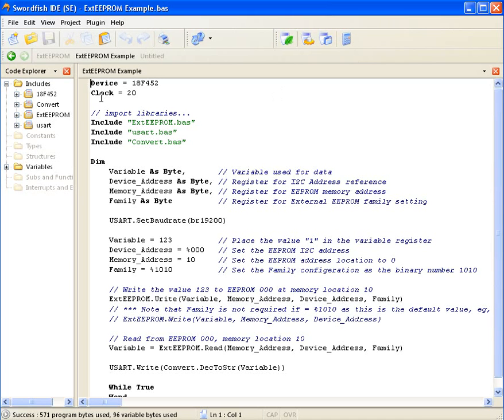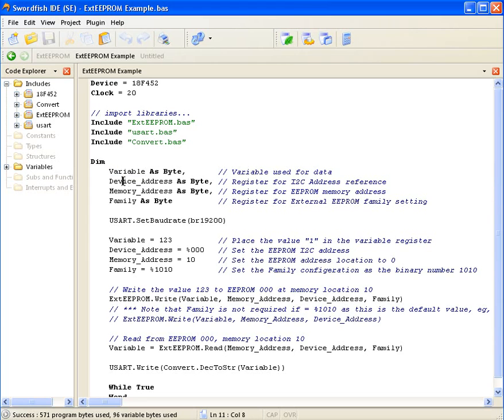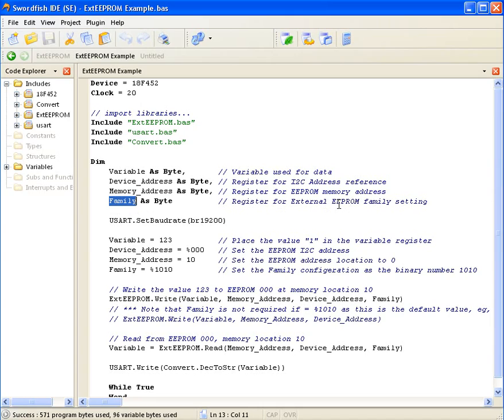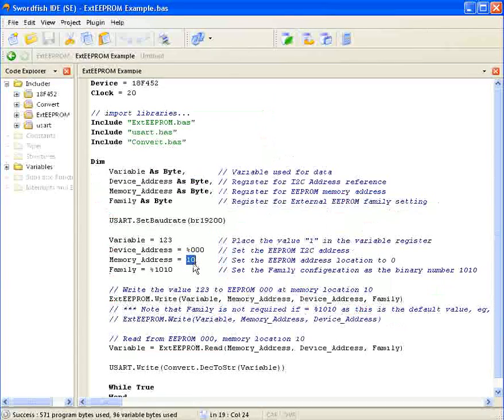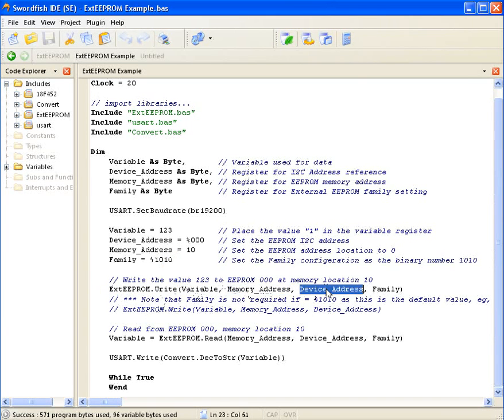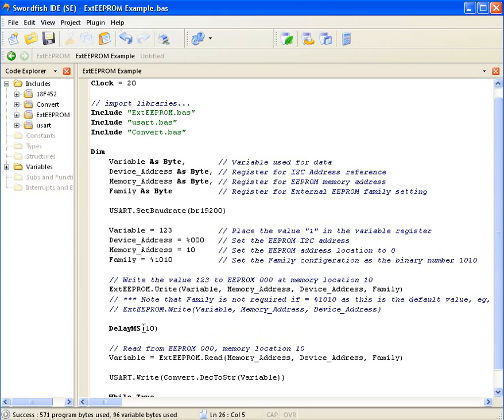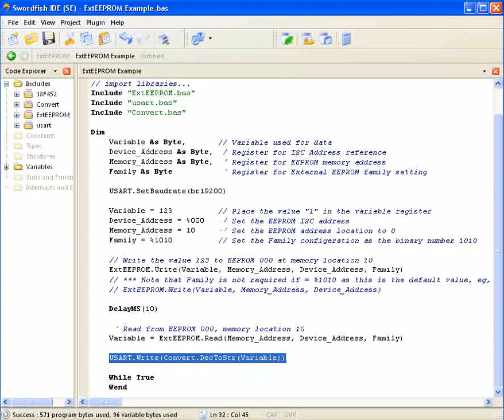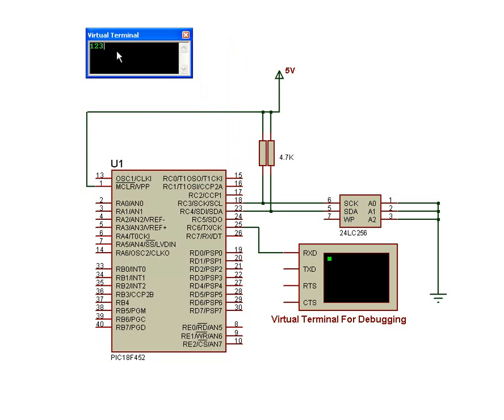ExtEERPOM 24LC256 Single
External EEPROMS are great for storing data, and to interface with them is not all that hard. Most use the I2C protocol. In this example the 24LC256 is used. I2C communication is great as it can allow serial data communication between many devices on a single 2 wire bus. These two lines are referred too as SDA and SCL. Basically SDA is the serial data and SCL maintains the clock/frequency in which data is transferred.